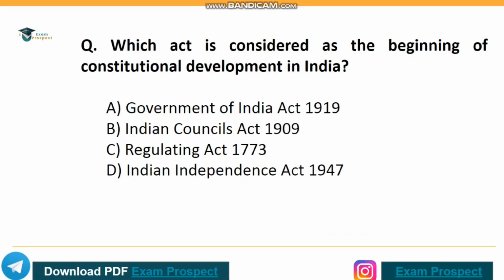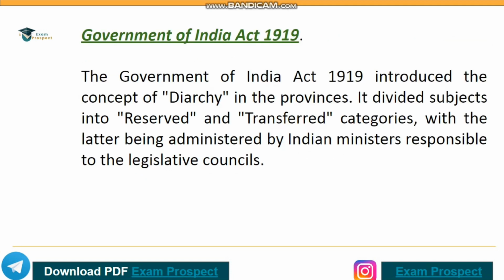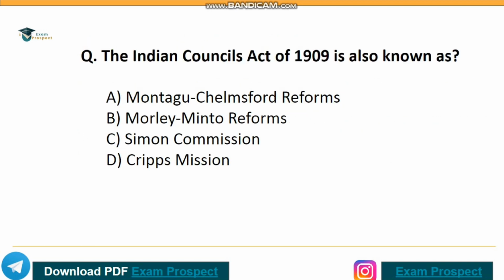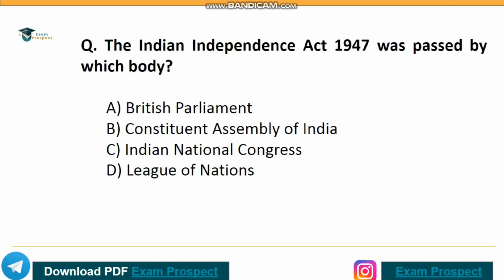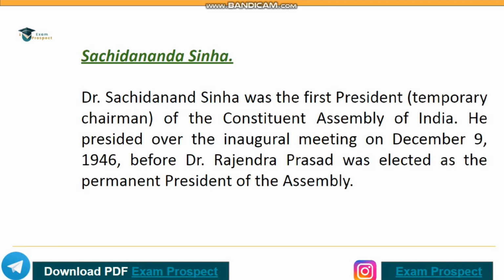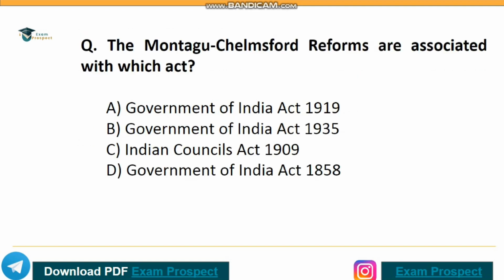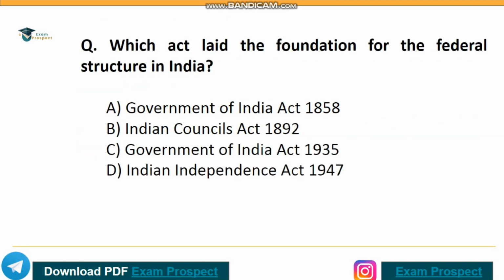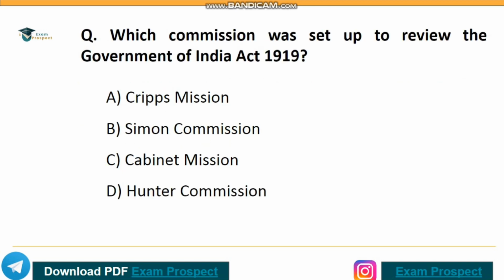Indian Polity MCQs: Constitutional Development in India | Set 1 for Competitive Exams 2024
Boost your competitive exam preparation with this first set of Indian Polity MCQs focused on the constitutional development of India.

Perfect for UPSC, SSC, Banking, and other exams, this video covers essential questions and explanations.

Enhance your understanding and ace your exams with these key insights!